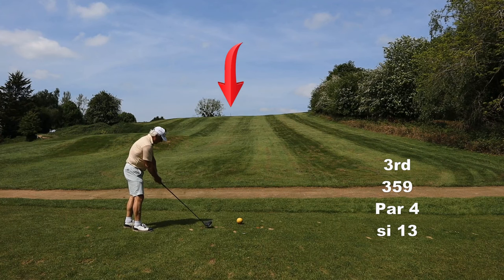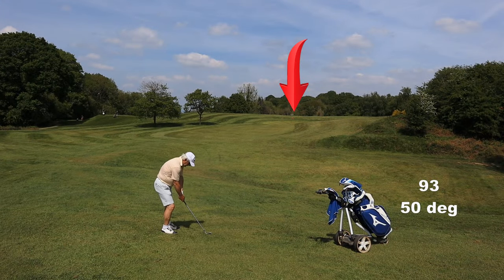How to shoot 5 over (in 17 holes)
I went out to play and no expectations. Just trying to fix my issues.
It turned into a typical round for me. Managing my problems and holing a putt or 2. But it does show what is possible even if your game is nowhere near 100%